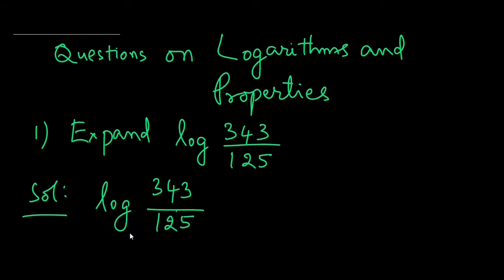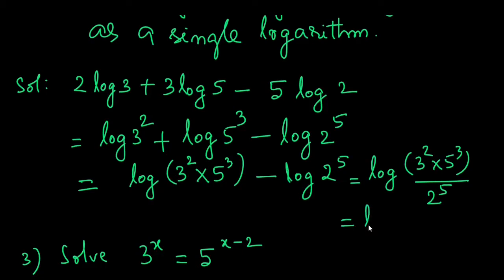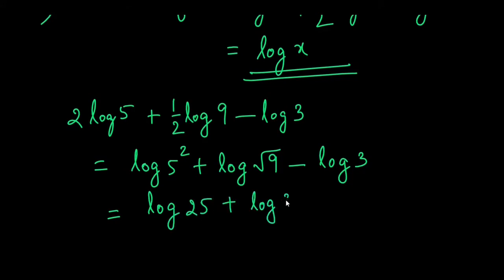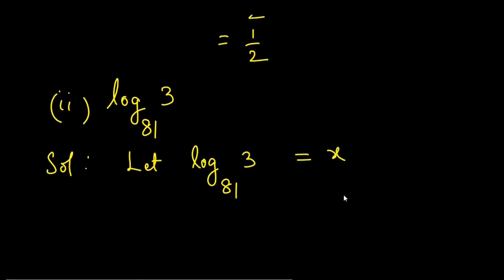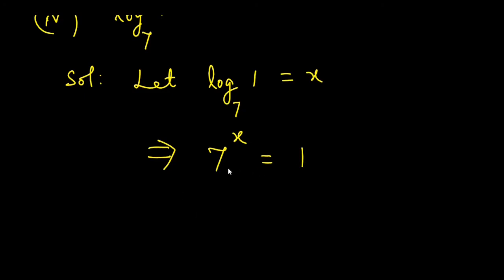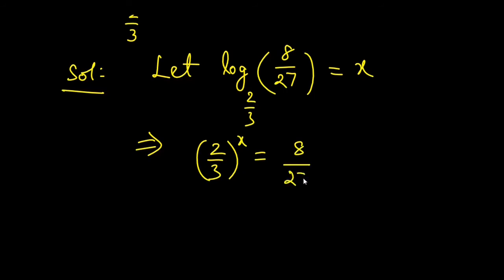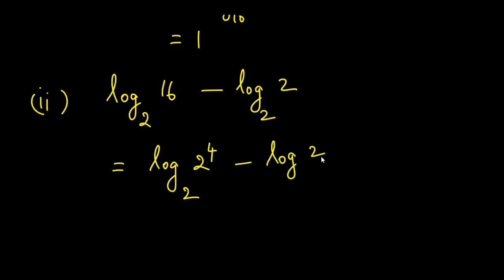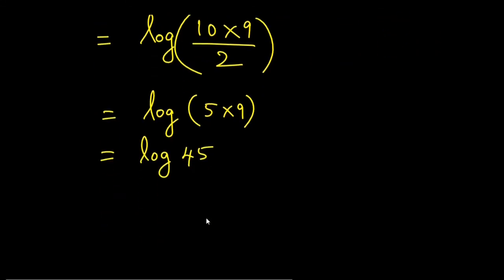Exercise 1.5 (Q1,2) -Questions on Logarithms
Excercise 1.5 (Q1,2)  and Questions based on Logarithms and Properties of Logarithms.